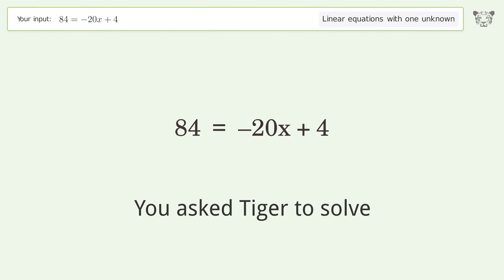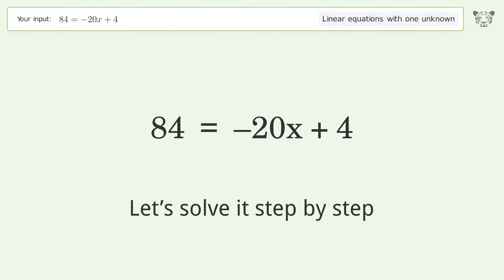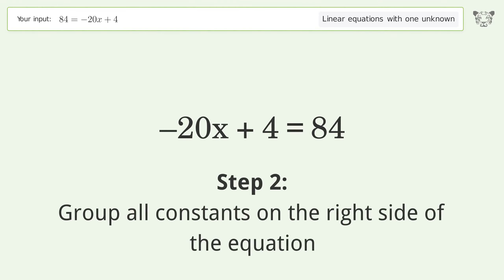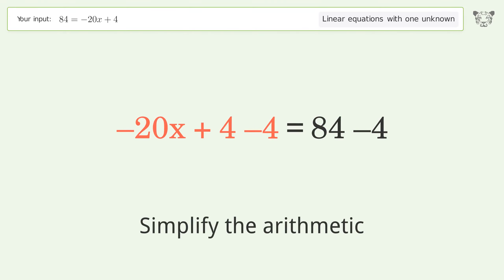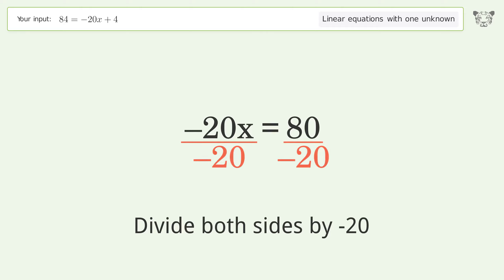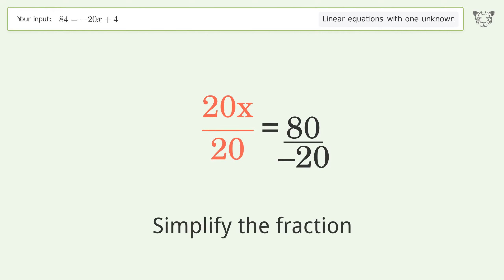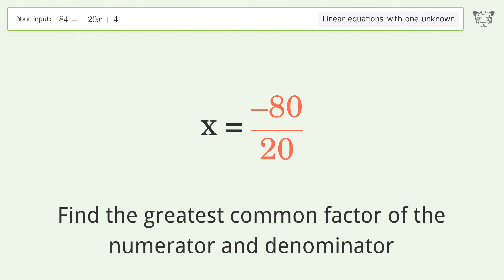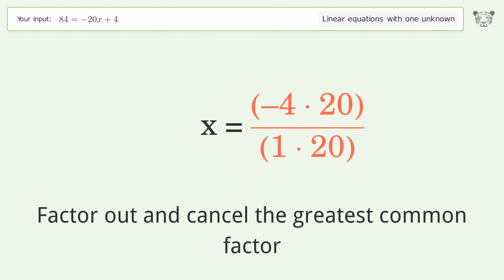Linear equation with one unknown: Solve 84=-20x+4 step-by-step solution